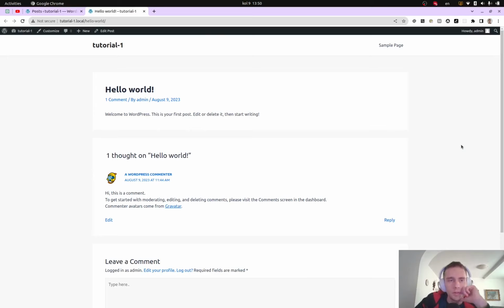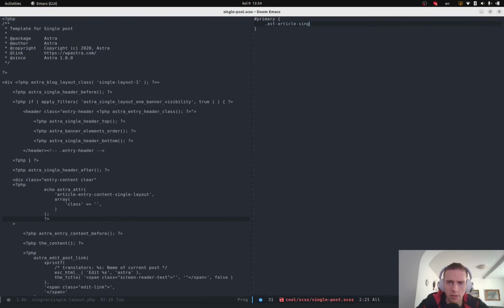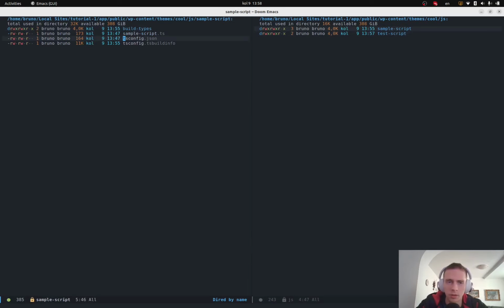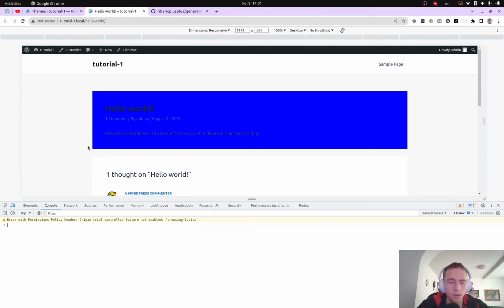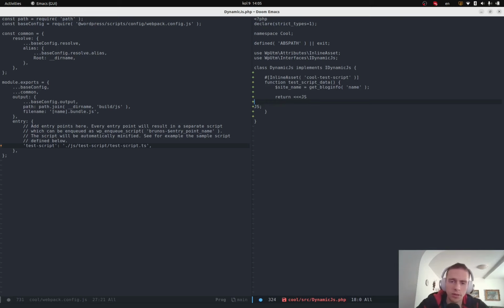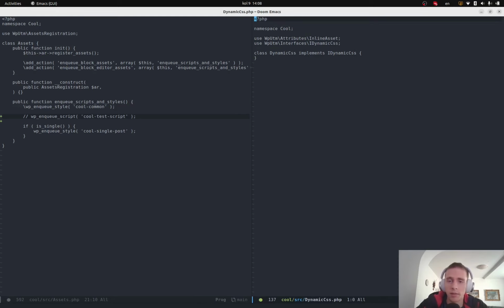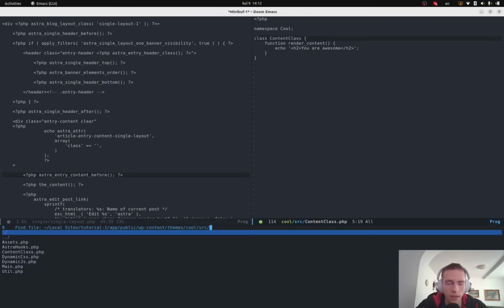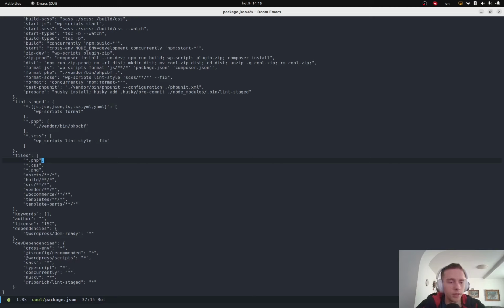How To Use Generator Ribarich WordPress for WP Development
This video shows you how to use the code scaffolded by Generator Ribarich WordPress to help you develop WordPress plugins and themes more efficiently and with higher quality.

00:00 - Introduction
01:38 - Enqueueing styles
05:57 - Enqueueing JavaScript
10:49 - Using DynamicJs and DynamicCss
19:04 - Using Dependency Injection